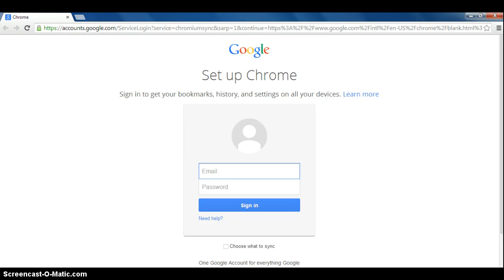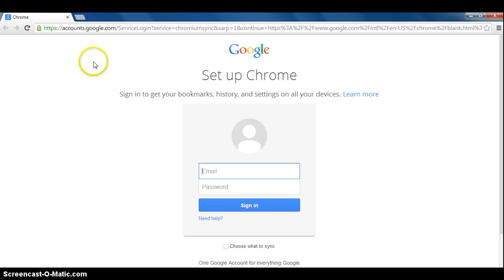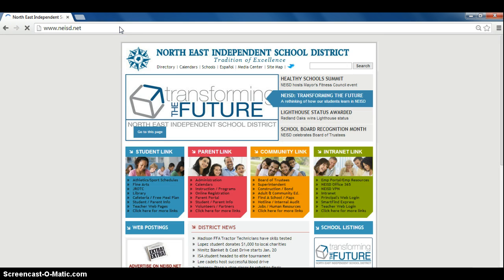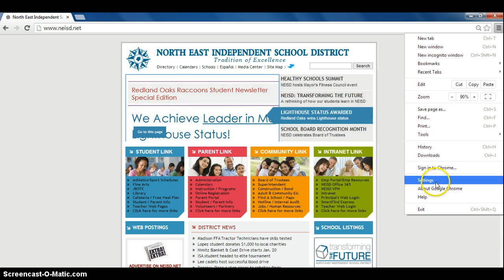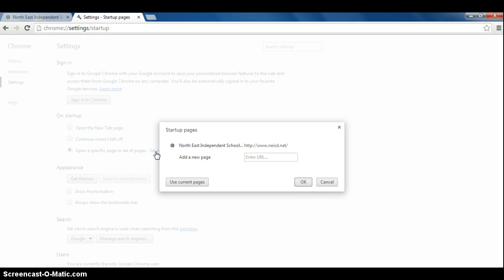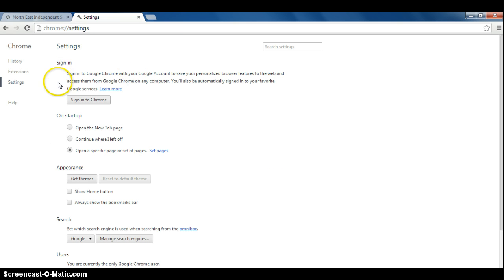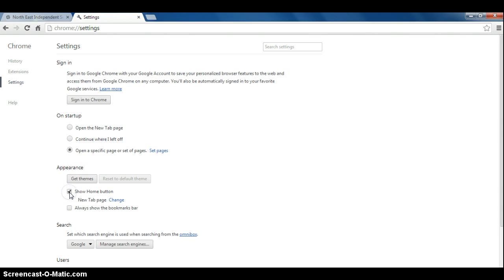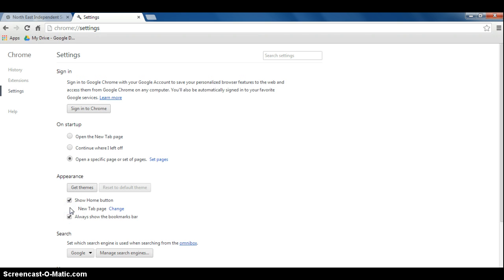Setting Homepage and Bookmark Bar in Chrome